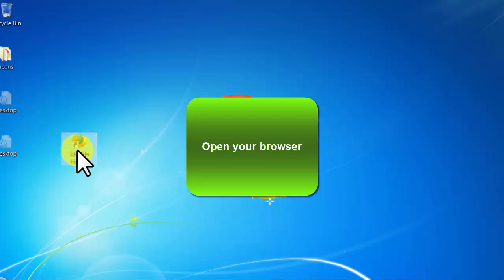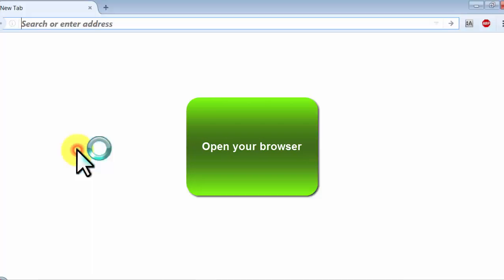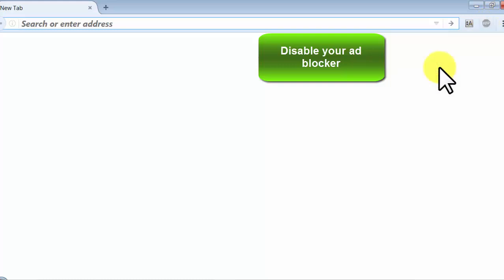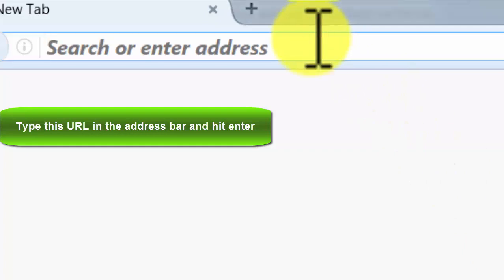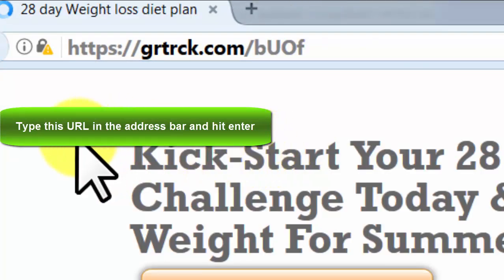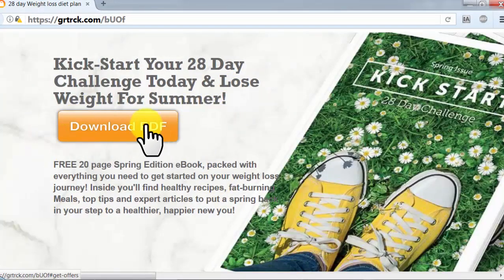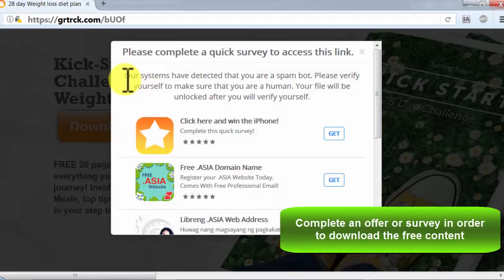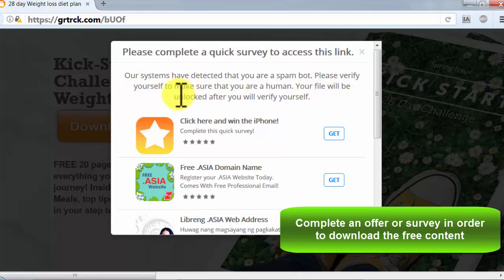Creative Commons - video 21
More Details:
28 Day Weight Loss Challenge

'Whether you want to lose weight or keep yourself from gaining weight, we've got you covered! Just try this revolutionary 28 DAY WEIGHT LOSS CHALLENGE And lose upto 1 pound per day.'

HOW TO PROMOTE-:
1.post this fb optimized niche on relevant weight loss groups,fanpages, comments.
You may use some view exchange sites to rank your videos faster.
3.Buy a domain name like loseweightfast.com or 28dayweightloss.com and promote the niche there.
ANY METHOD USED PROPERLY TO PROMOTE THE NICHE CAN MAKE MIN. 1000$/DAY. Just go for it.

It's one of the most profitable niches the world has ever got. Everyday, there are millions of searches about how to lose weight and prevent body from gaining weight. This evergreen niche has the potential to earn millions of $$$ if promoted the right way.

SEO AND FACEBOOK OPTIMIZED!!
THE NICHE IS FULLY SEO OPTIMIZED WHICH MEANS THAT IT WILL HELP YOU RANK ON THE TOP PAGE ON GOOGLE AS WELL AS ON FACEBOOK.

HIGHLY CONVERTING LANDING PAGE
THIS IS A HIGHLY CUSTOMIZED MADE FROM SCRATCH WHICH WILL PLEASE PEOPLE TO THAT EXTENT THAT WILL THEM TO INSTANLY PRESS THE DOWNLOAD BUTTON. GOOD FOR YOU!

NOW JUST START PROMOTING THIS HIGHLY CONVERTING AND TRENDING NICHE AND START EARNING BIG $$$ PROMOTING IT.
HAPPY EARNINGS!!